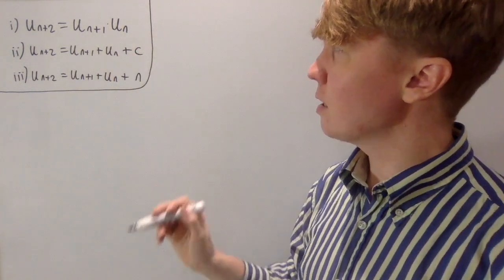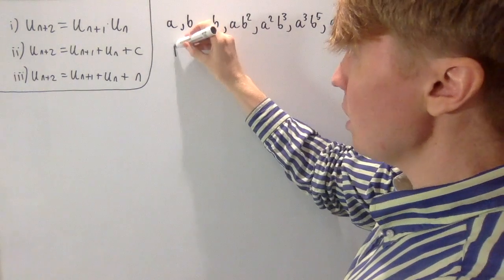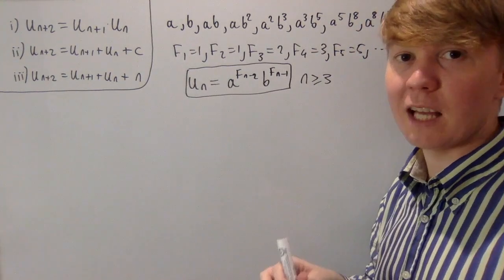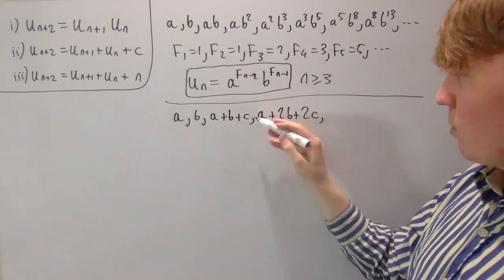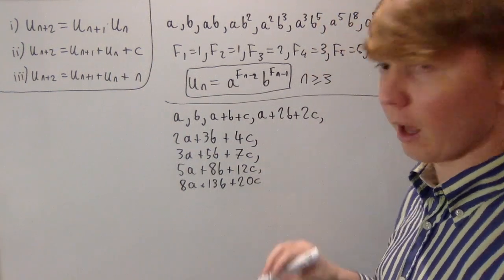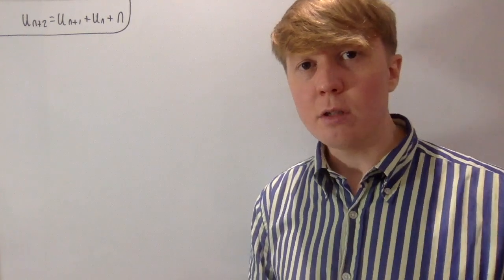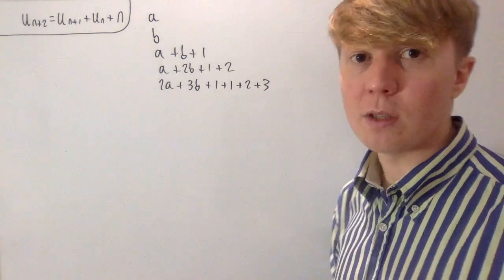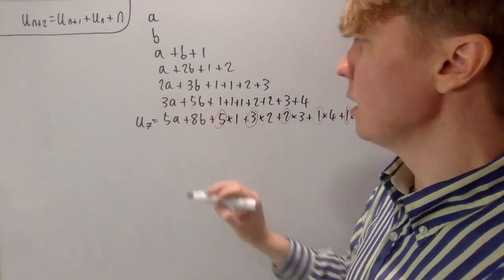Fibonacci Variants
We explore 3 variants on the Fibonacci numbers, focussing on how each sequence is related to the Fibonacci numbers. The main problem is expressing, in terms of the Fibonacci numbers, the nth term of a sequence with recurrence relation u_{n+2} = u_{n+1} + u_{n} + n, and u_{1} = a, u_{2} = b. We also do the same for the recurrence relations u_{n+2} = u_{n+1} u_{n}, and u_{n+2} = u_{n+1} + u_{n} + c.

00:00 Intro
00:11 Example 1
02:12 Example 2
04:24 Example 3
07:45 Simplifying the sum
09:50 Partial sums of Fibonacci numbers
13:02 Proof by induction